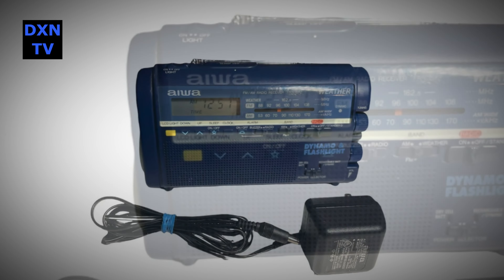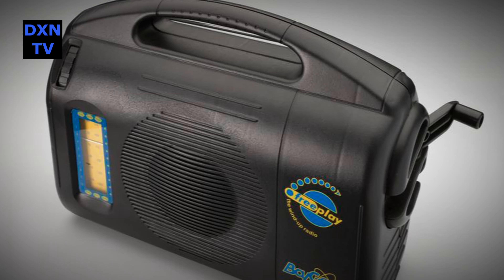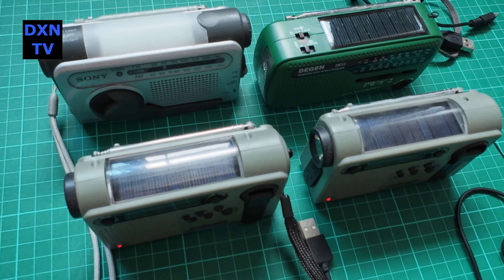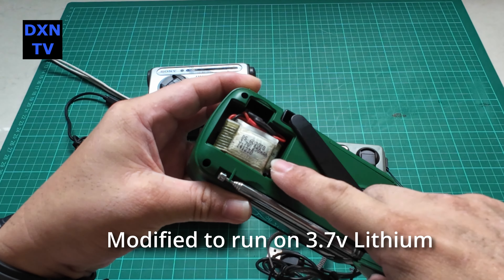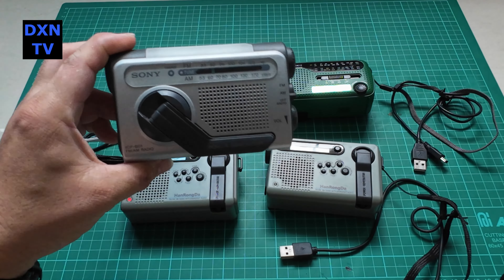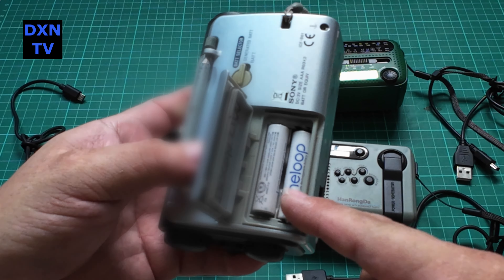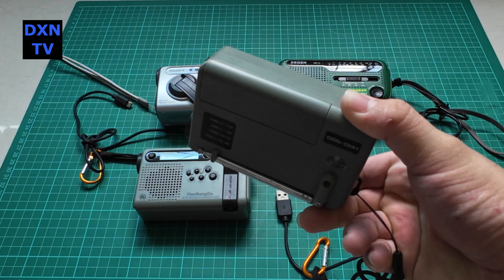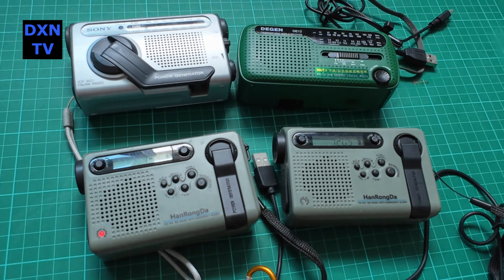Hand-Crank Dynamo Emergency Radios. Useful or plain gimmick? Our opinion of some new and old models.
We have been buying and using good old hand-crank dynamo emergency radios and here in 2024, we decided to look back at some models. Are they useful? or just plain useless gimmicks? Here's our opinion. Most of the dynamo generation will be useless if the internal batteries are weak or are already dead. Having one that can run off primary cells or readily available off-the-shelf batteries will be more useful. Most of the built-in solar panel generate too low power to be any useful at all. Some of the dynamo or internal recharging circuitry causes too much RF interference to the FM radio reception. When cranking while the radio is turned on, sometimes you'll just be getting a RF buzz of the motor. If we have to pick the best and most useful unit, we think the Sony ICF-B01 is still one of the better designed ones.